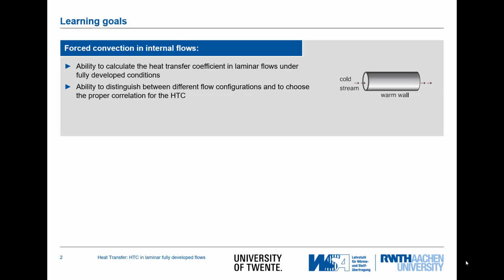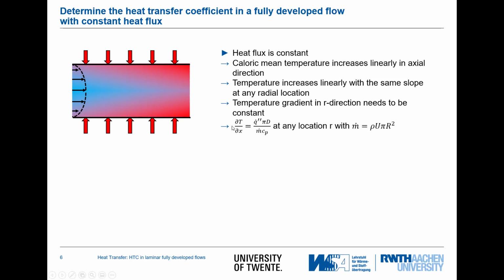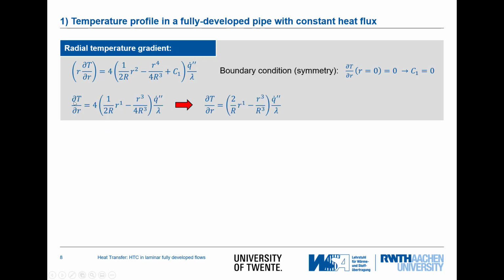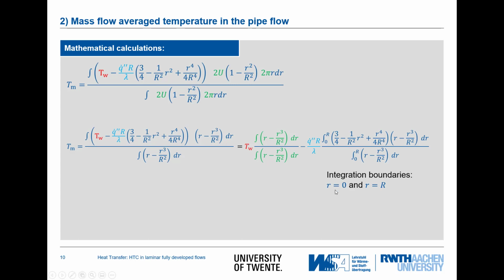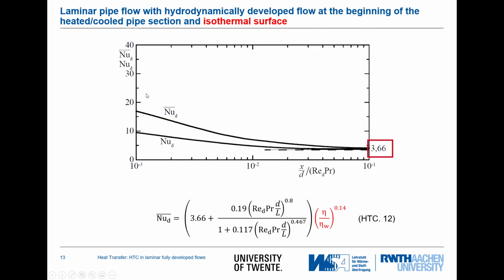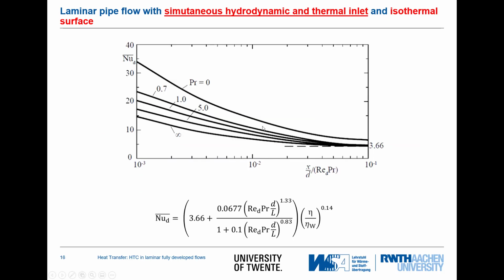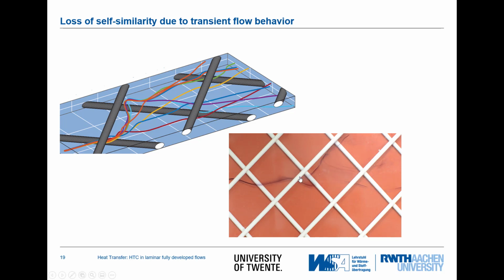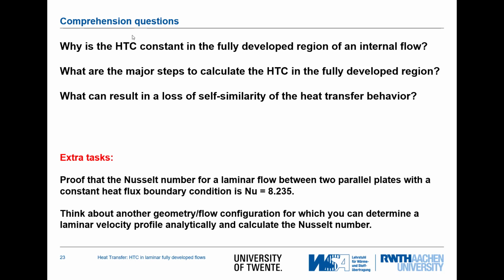Convection 09: Forced internal convection and the HTC in a fully developed laminar flow